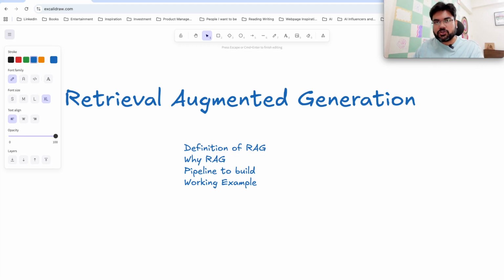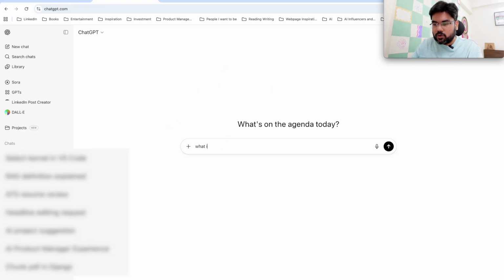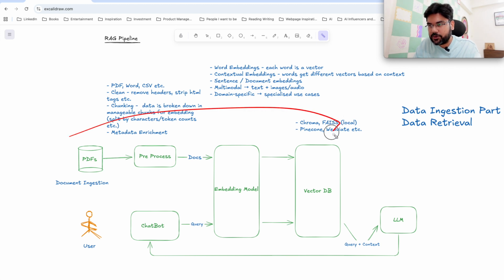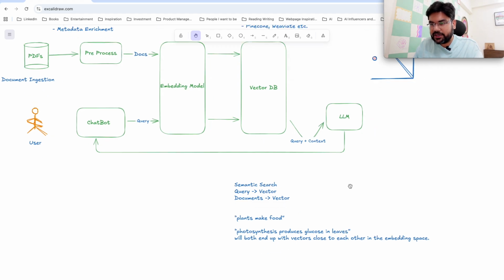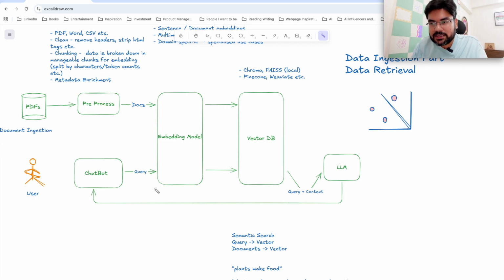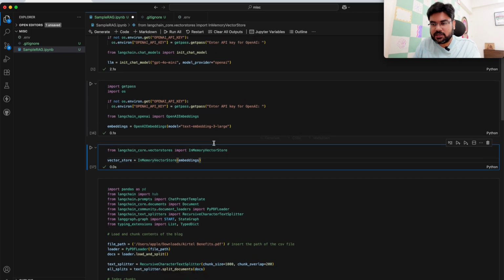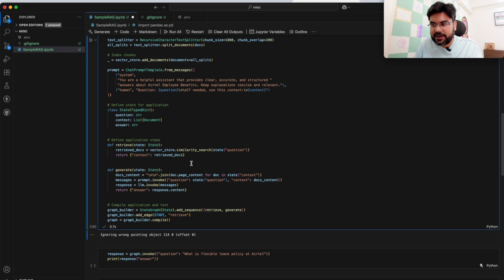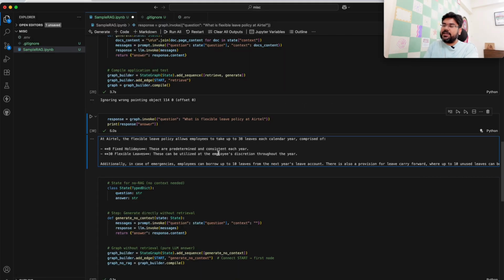Retrieval-Augmented Generation (RAG) Explained | Complete Guide + Pipeline Implementation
Are you curious about how modern AI systems combine knowledge retrieval with large language models to give smarter, more accurate answers? That’s exactly what Retrieval-Augmented Generation (RAG) is all about — and in this video, I’ll walk you through it step by step.

We’ll start with the basics of RAG — what it is and why it matters — then move into the full RAG pipeline, explaining each stage clearly so you can understand how the pieces fit together. Finally, I’ll show you a real working example where we embed a PDF, connect it into the pipeline, and run queries against it. By the end, you’ll have a solid understanding of how to build your own RAG workflow using LangChain and LangGraph.

💡 What You’ll Learn in This Video:

The core concept of RAG and how it differs from plain LLM responses

Why retrieval improves accuracy, context, and trustworthiness of AI outputs

A clear step-by-step breakdown of the RAG pipeline architecture

How to embed documents and connect them into your own AI apps

A full working implementation demo you can try out yourself

✨ If this helped you understand RAG better, don’t forget to Like 👍, Share ↗️, Subscribe 🔔, and turn on the Bell Icon so you don’t miss future tutorials on AI, LLMs, and building intelligent pipelines.

00:00 Introduction
01:00 Definition
05:15 Why RAG
06:54 RAG Pipeline
17:01 Implementation
27:46 End